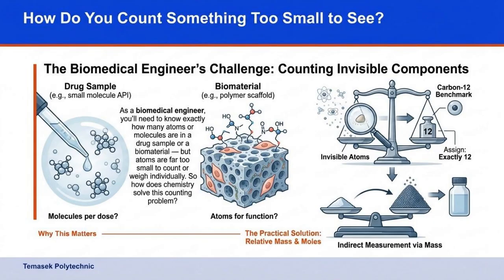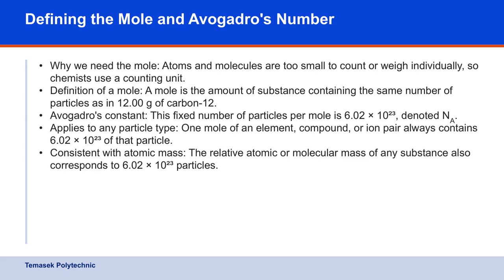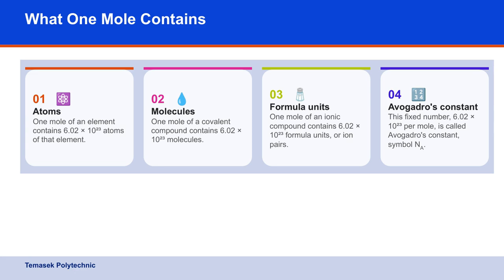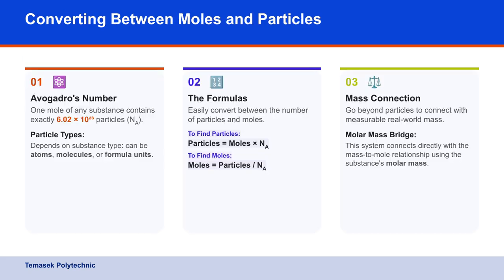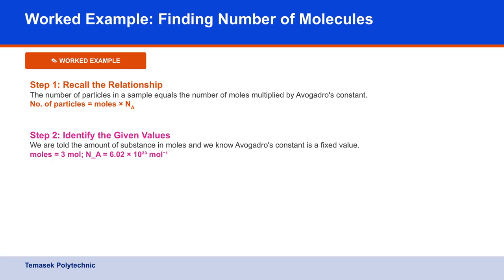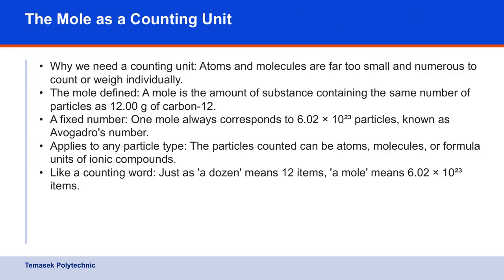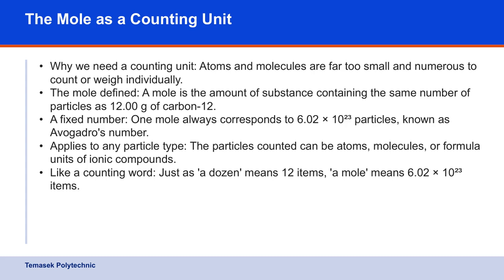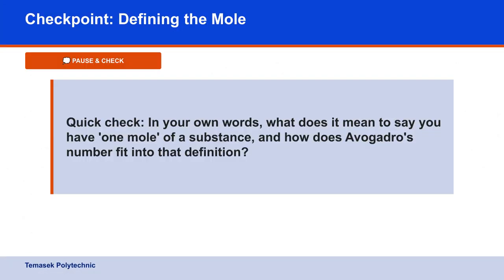1.2 Stoichiometry Topic 2 of 5 | Avogadro's Number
★ D’ CLUMSY SOAPER SOAP MAKING CHANNEL ★
Making soap is so much fun! I love the process of combining oil and lye to create something new. Soap making is my creative outlet and a way for me to unwind after work.
For many people, soap making is a daunting task. There are so many different soap recipes and soap making processes to choose from that it can be hard for beginners to know where to start. That's why I created a soap making channel to help you make handmade natural soap at home. You can use local ingredients using easy homemade soap recipes. Don't worry if you're new or just starting out because my soap making videos are just for you.
Below is my soap making series/playlist and some tools that you can use.

★ Soap Making Lye Calculator ★
My Soap Calc™ is a web-based soap lye calculator that helps to create handmade soap recipes for home soap making.